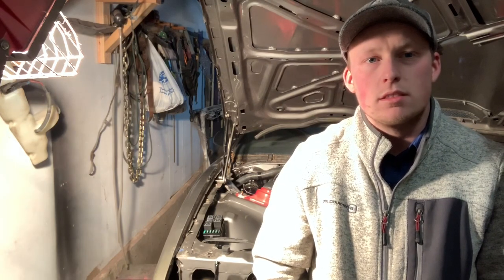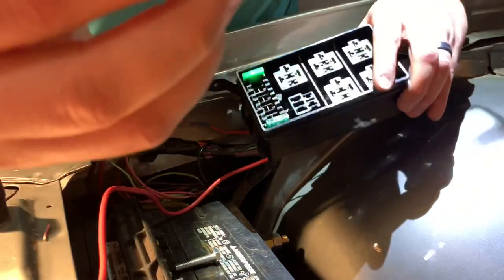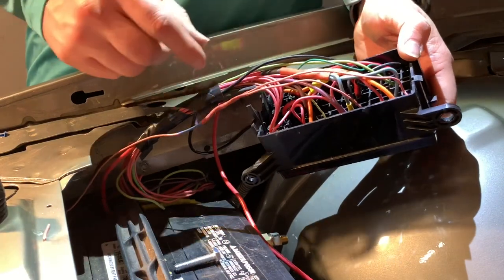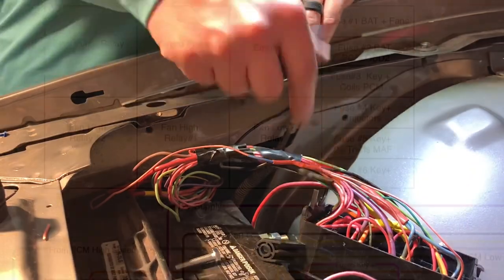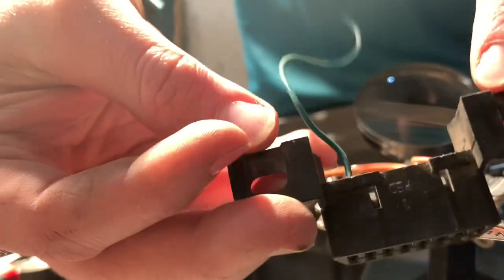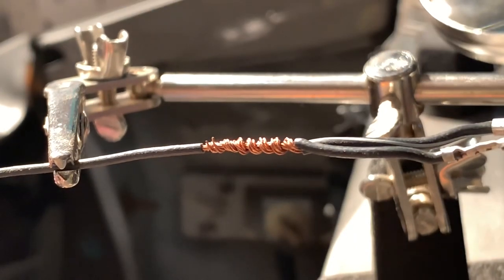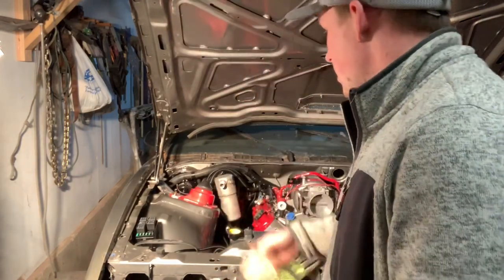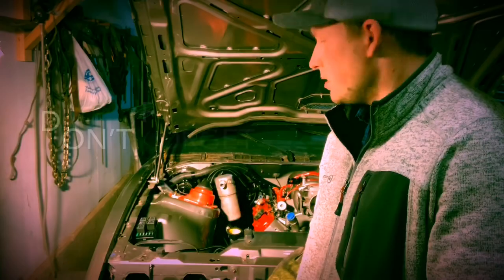1983 3rd gen ls swap update 4 fuse box and relays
Stop by my instagram😬

Update 4: fuse box install and all the wire diagrams. TCC brake relay, fuel pump wiring, obd2 mounting, finding key power
Also have some soldering tips included

Fuse box
MICTUNING 12-Slot Relay Box,6...